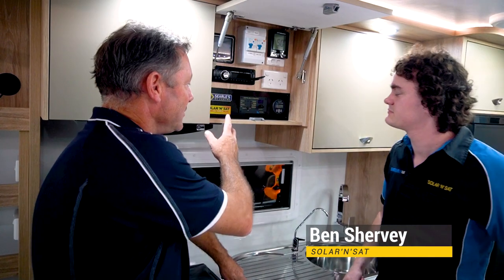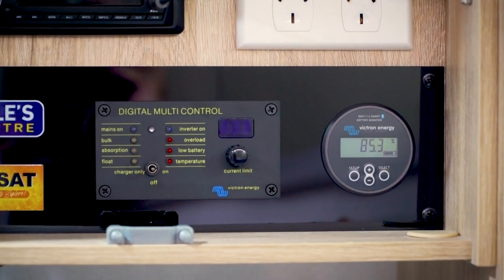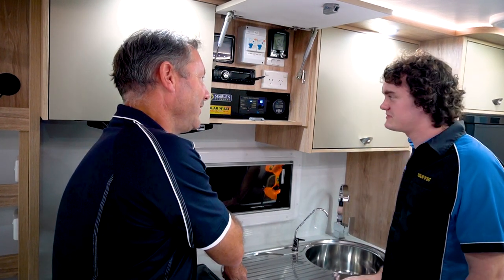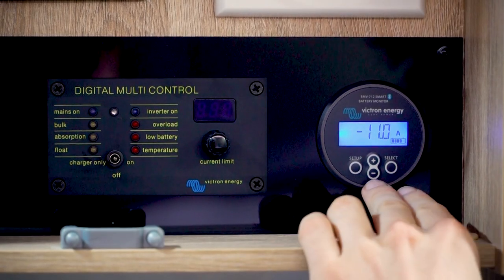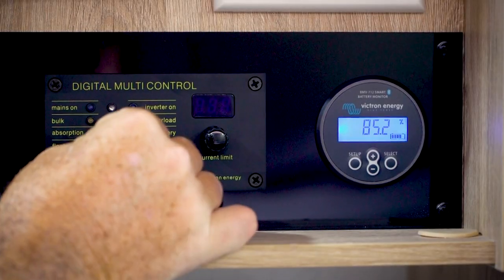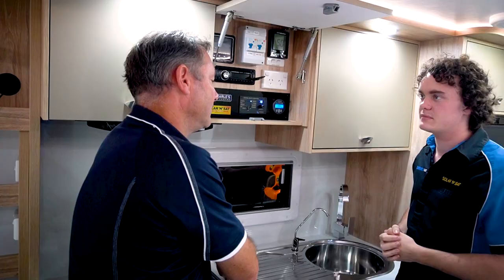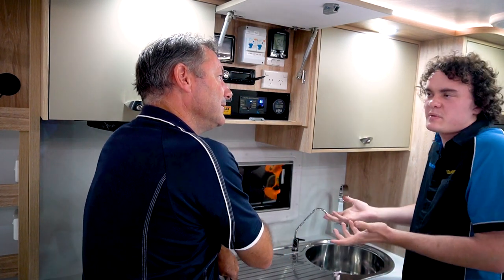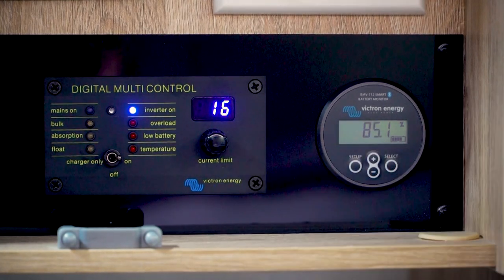Victron Digital Multi Control Tutorial | Willow Caravan Power Systems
Ben from Searles RV and Ben from Solar'N'Sat discuss how to use the Victron Digital Multi Control